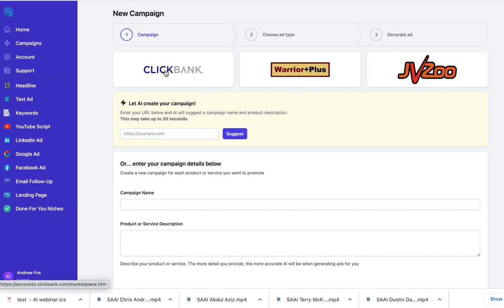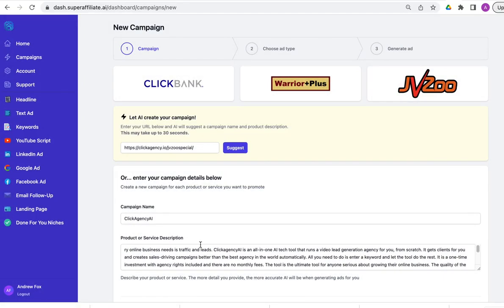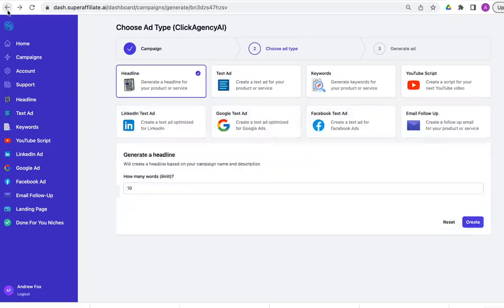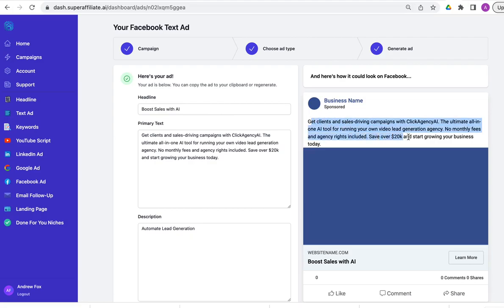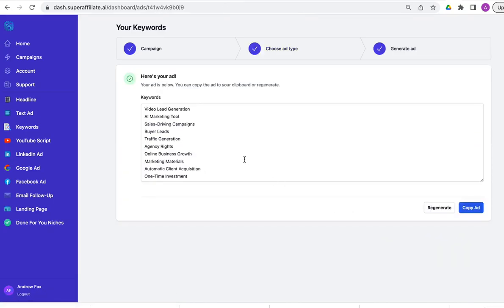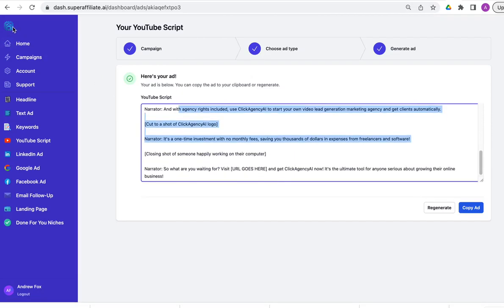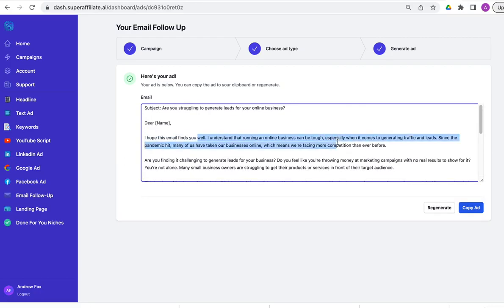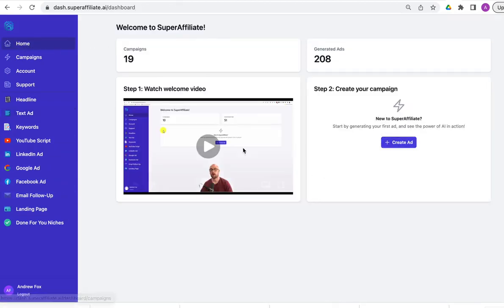How to use Super Affiliate A.I. ( Full Demo and Review)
- WHAT IS SUPER AFFILIATE A.I.?
The #1 A.I Tool That Can Build Your Super Affiliate Ads
& Funnel Content In Less Than 60 Seconds
Never Spend a Dime on Human Work Ever Again!

- STEP 1:
SELECT CAMPAIGN INDUSTRY
Select your Campaign in ‘ 1 click” from JV Zoo, Clickbank or Warrior plus OR Enter any website address.

- STEP 2:
HIT BUILD AND
WATCH THE MAGIC
Hit “ Build” and watch the magic happen.

Super Affiliate AI will build out your campaign in seconds with everything you need:

FB A.I Ads
Email A.I Script
YouTube A.I Ads
Google AI. Ads
Linked In A.I Ad s
Text/ Email A.I Subject Lines
Keywords A.I

- STEP 3:
COPY, PASTE LAUNCH
YOUR CAMPAIGNS
Just copy, paste your info into the FB Ads Editor or wherever you want.

Your Landing Page Copy and Email Follow up Series Are Automatically produced